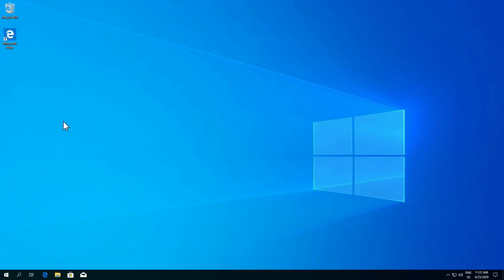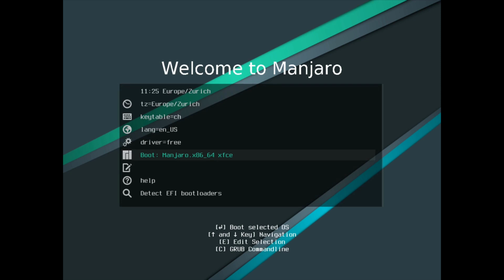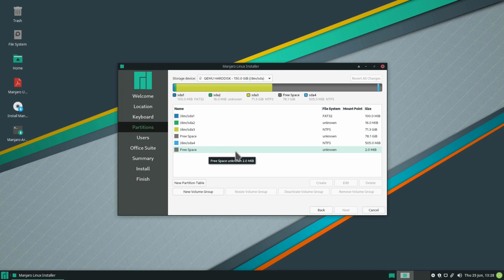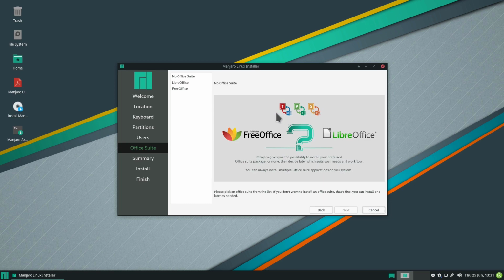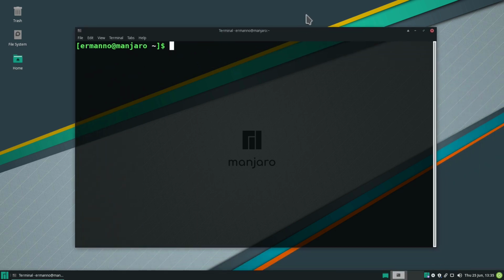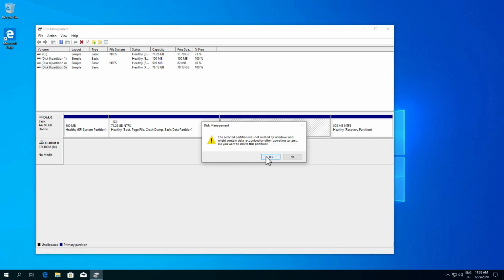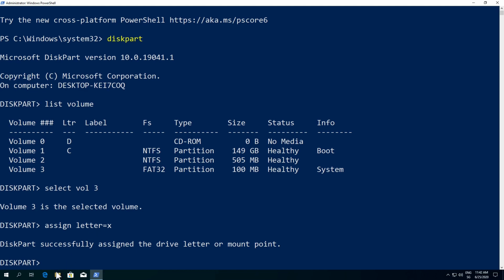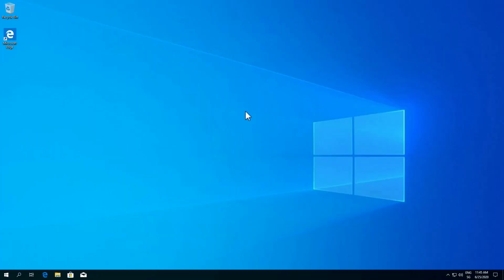Manjaro: dual boot with Windows 10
In this video I am going to dual boot Manjaro with Windows 10. It is quite easy to do and it's a great chance to test Manjaro if you are considering switching to it. We are going to have a look also how to remove Manjaro and GRUB from your PC.

My Hardware:
AMD Ryzen 9
32 GB RAM

My software:
Video editing software: Kdenlive